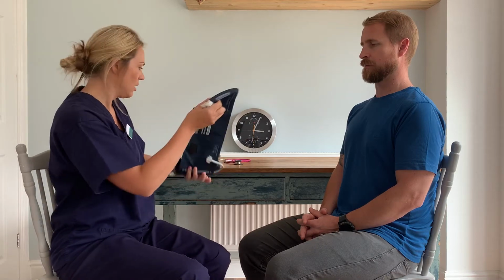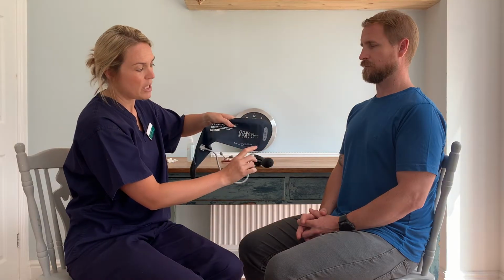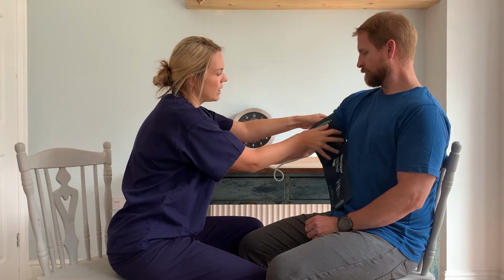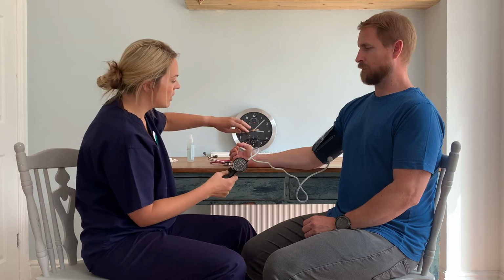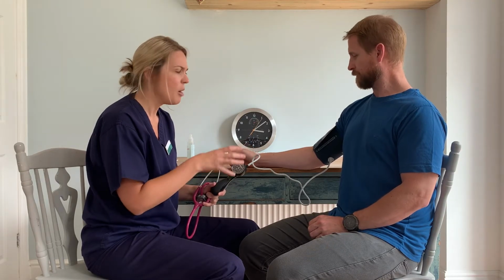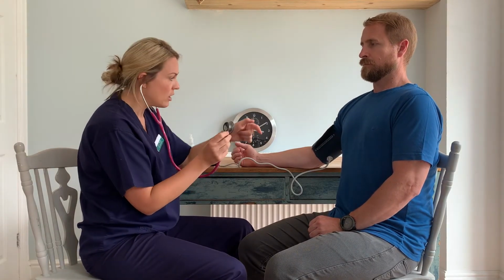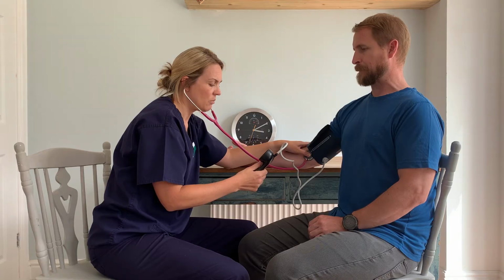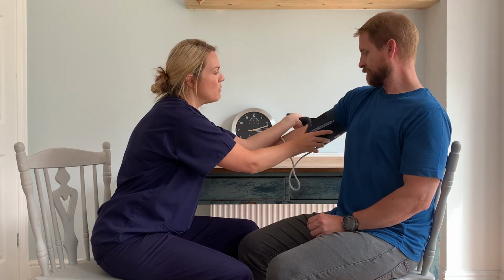Taking a Blood Pressure UWENMP